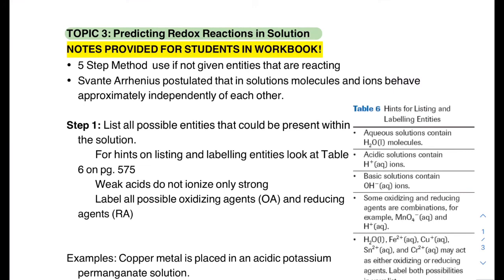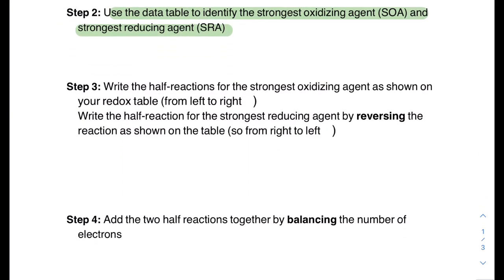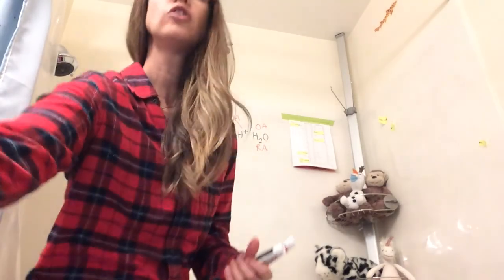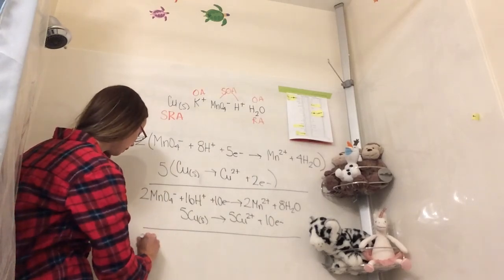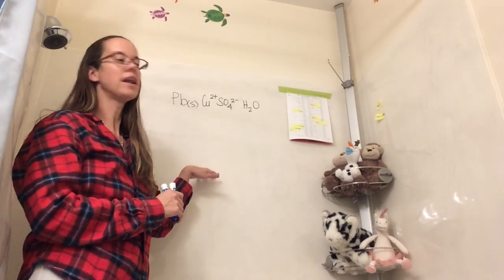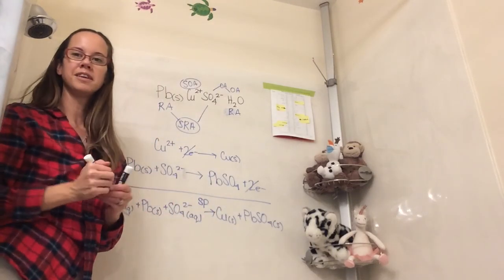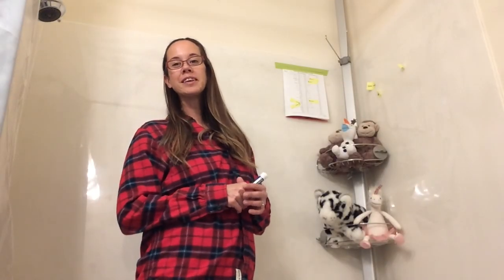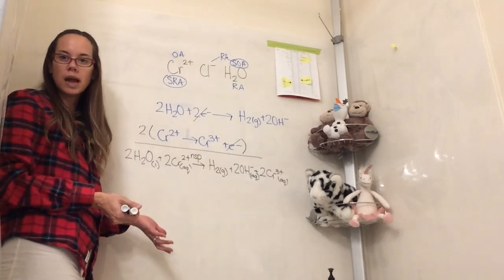CHEM 30 REDOX Topic 3: Predicting Redox Reactions